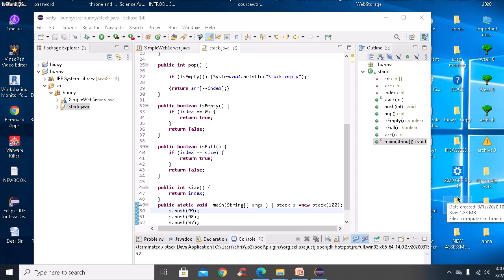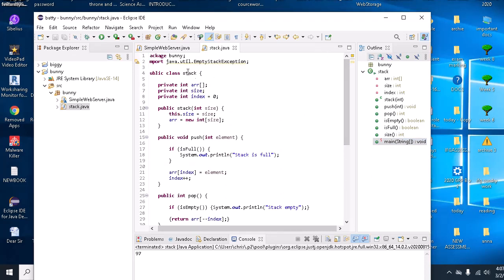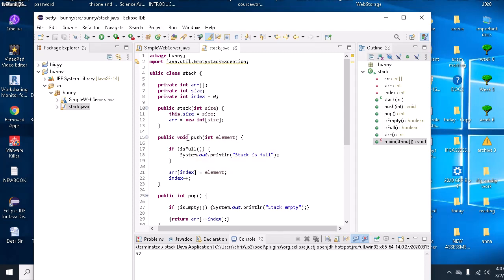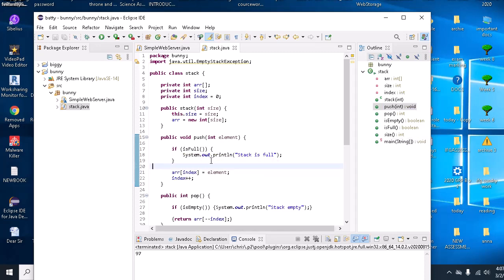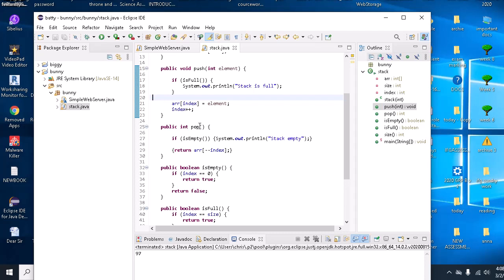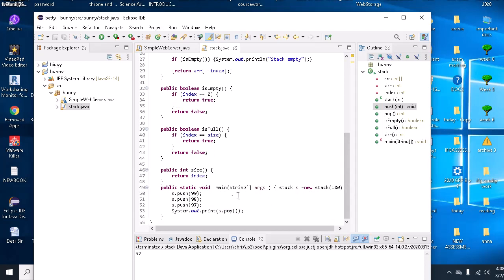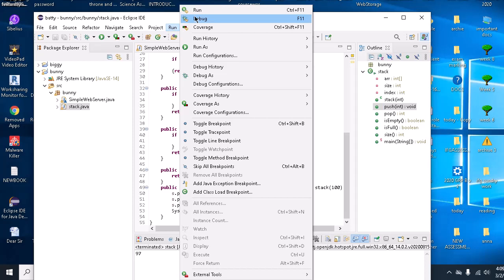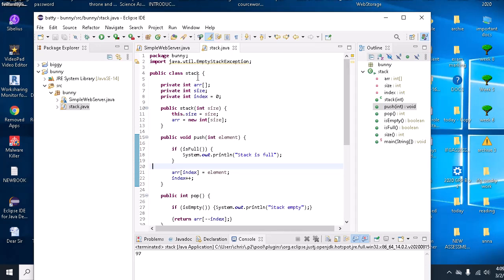2021 03 02 16h11 20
Simple implementation of a stack using an array of ints